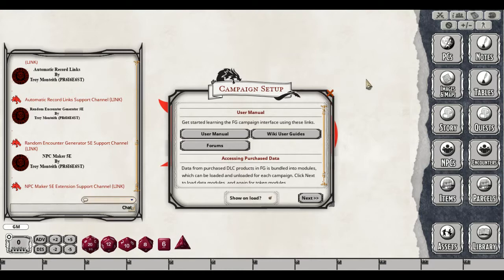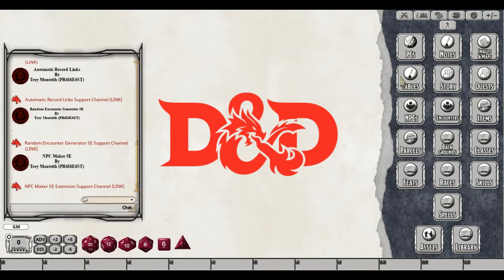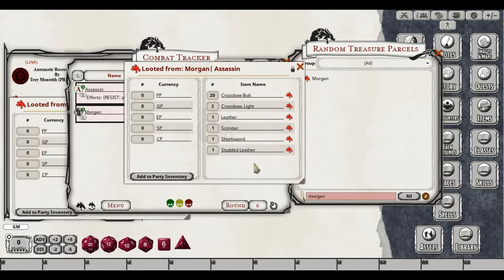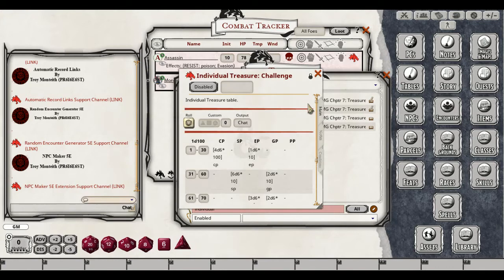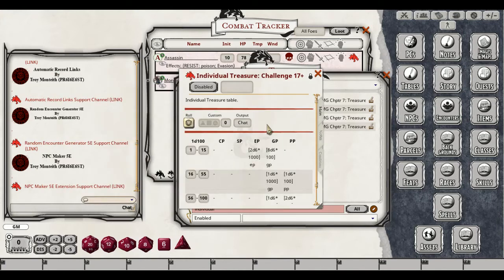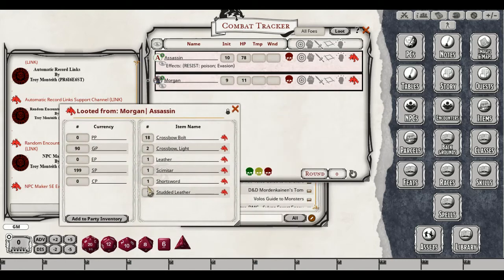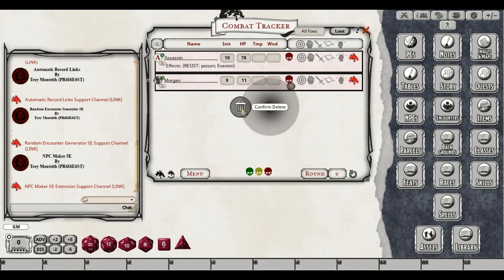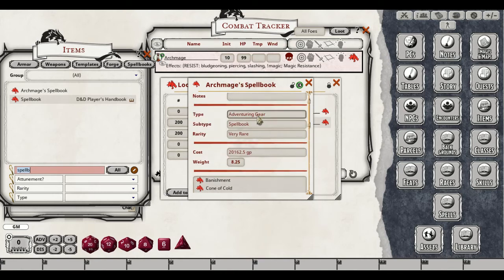NPC Random Treasure Drops Extension Update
Updates for the NPC Random Treasure Drops extension for Fantasy Grounds D&D 5E